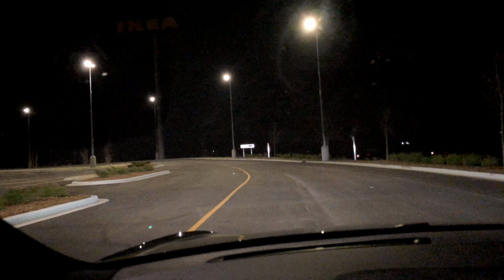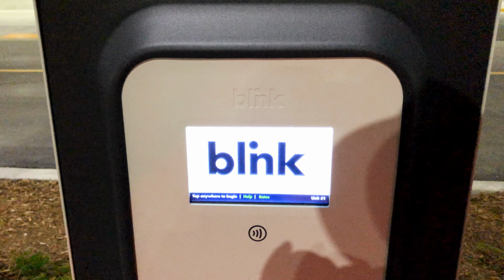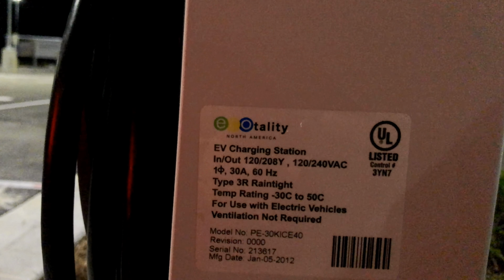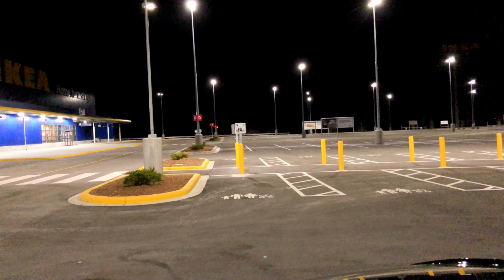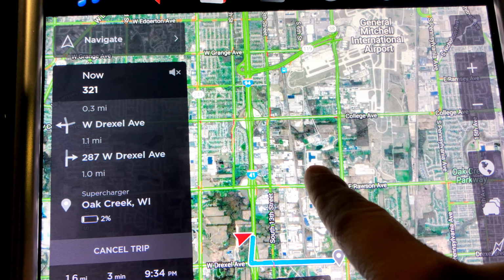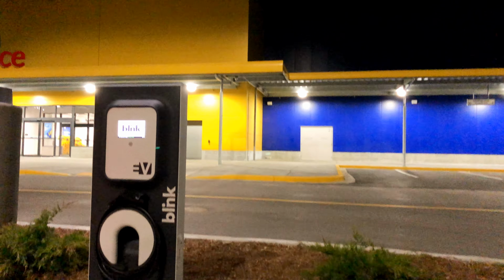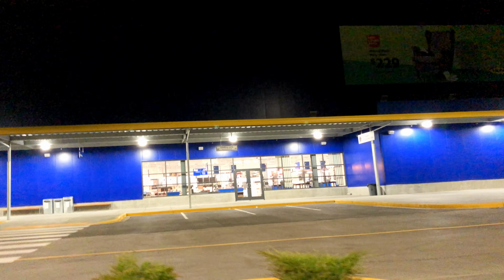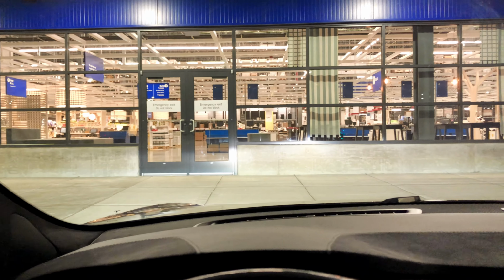Checking Out Ikea First In Wisconsin! 3x EV Charging Stations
After hearing all the awesome things about IKEA, supporting EV's and fuel-efficient vehicles, I thought I'd check out the new IKEA, which is WISCONSIN's FIRST IKEA. Conveniently located about 1 mile from the Milwaukee County's City of Oak Creek Supercharger, I made this a double stop :-)
     Now, this IKEA was not yet open. They had finished construction and were stocking the store and preparing all the displays. As such, me and Vinny checked out the parking lot, with the reserved "Fuel Efficient" vehicle parking spaces (That currently, no one pays attention to) and the 3 EV Charging stations (Unfortunately Blink stations) that cost an INSANE amount.

►►►You can get UNLIMITED Supercharging and $1000 discount on purchase of your Tesla Model S or X by using my Referral

►►►If you Find my Content Helpful, and Wish to contribute to creation of more content, please consider supporting me through